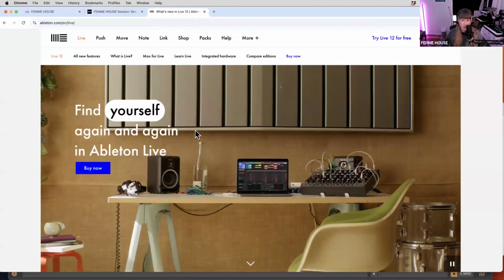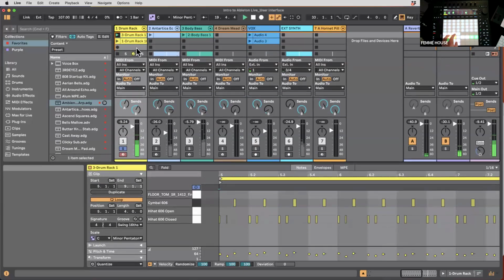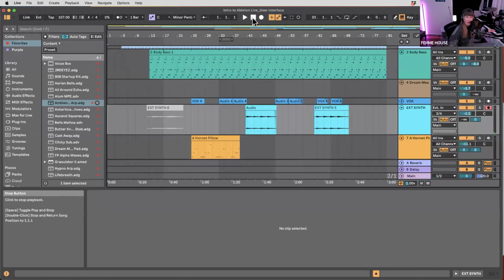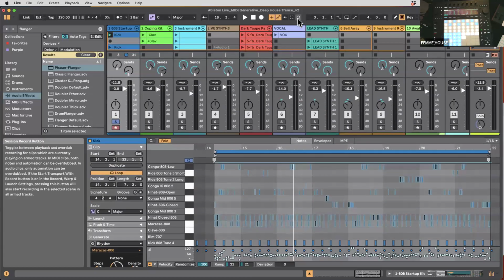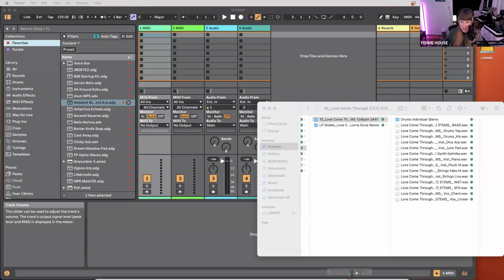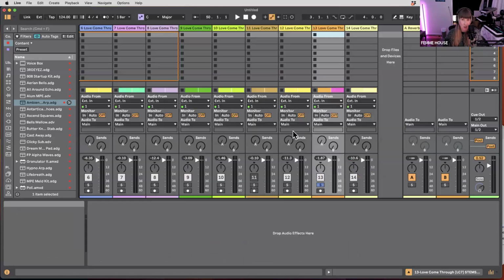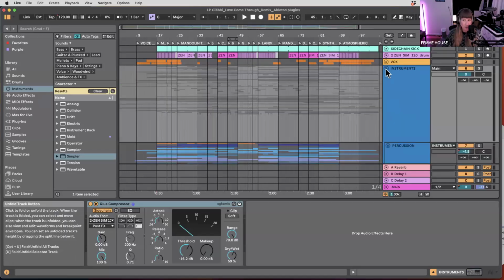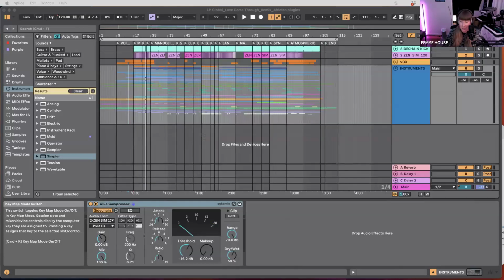Making Music In Ableton Live with Lorna Dune